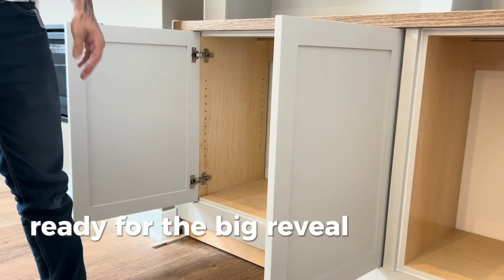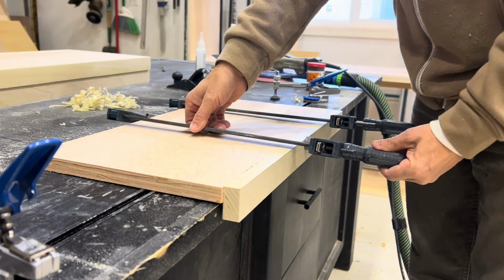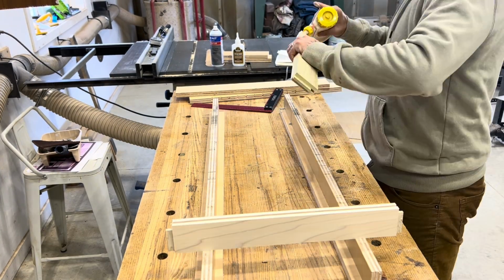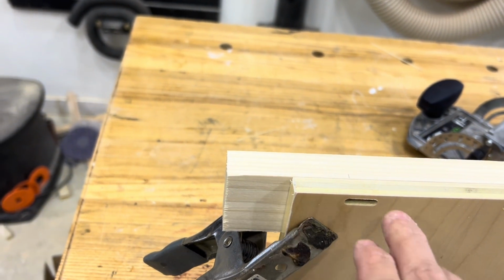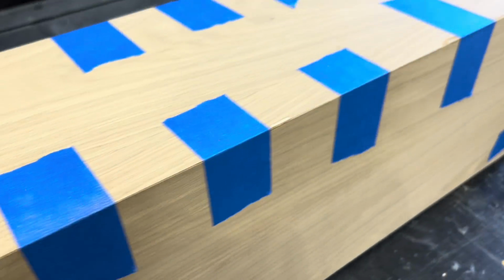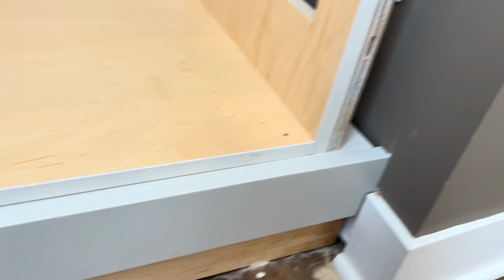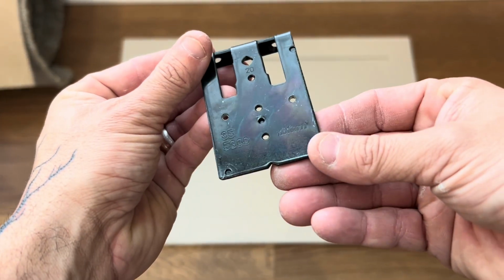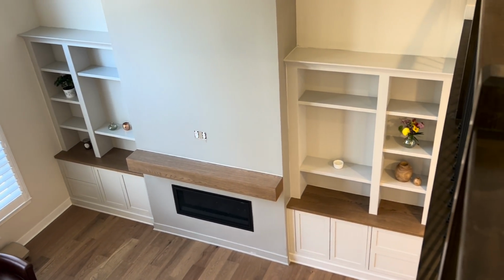Things you don’t think of when building built-in cabinets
Local to Indianapolis? I’d love to build your next project! and fill out the message form.

I was on a podcast!
“Living Your Passion as a Solopreneur with Scott Leming”

Tool Curve Dewalt Trim Router Rail Adapter
Milescraft Shelf Pin Jig
Incra Miter Gauge with Shop Stop
Grk Cabinet Screws 2 1/2”
Flexible 50ft. Retractable Air hose Reel
Festool Domino
Bosch Router
Dewalt Miter Saw
Temple Ryoba Hand Saw
Temple Japanese Pull Saw
Temple Flush Cut Saw
Jet 6” Jointer
Jet 10” Drum Sander
Dewalt Planer
Massca Pocket Hole Jig
Festool CT 15 Dust Extractor
Dewalt Drill and Impact
Dewalt Trim Router
Dewalt Multi tool
Corded Makita Track Saw Kit

Clarks Boots

Junk Headband (Green)
Junk Headband (Black bandana)
Junk Headband (Baja Grid)
Junk Headband (80s Apollo)

Nestera Chicken Coop